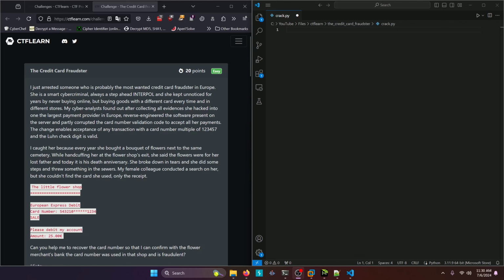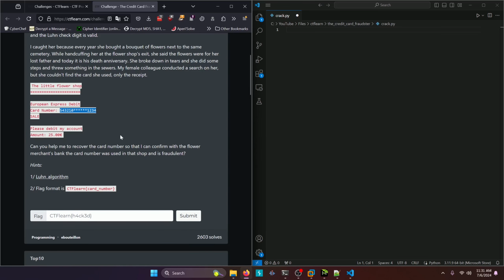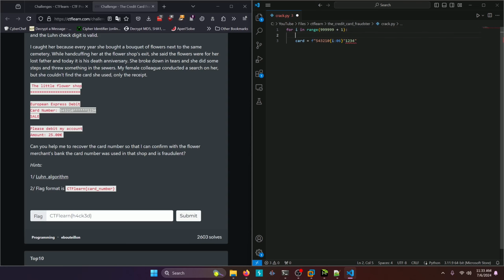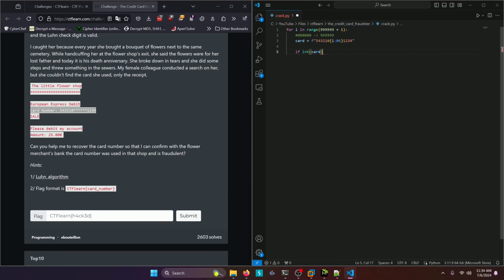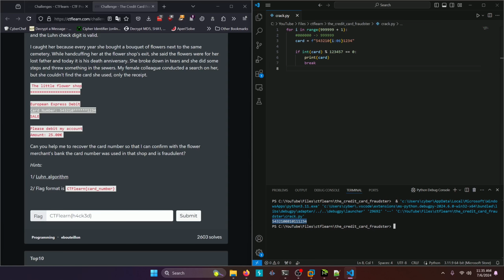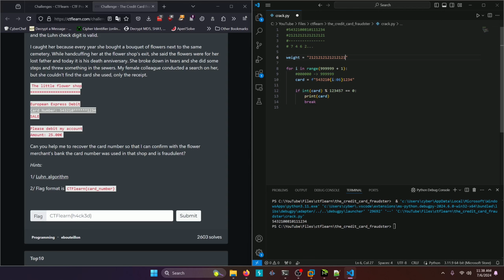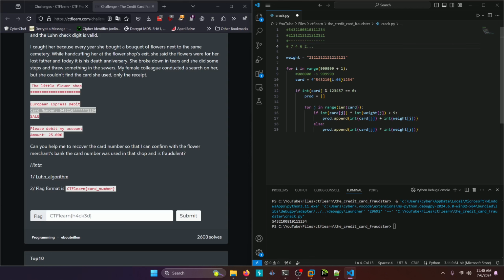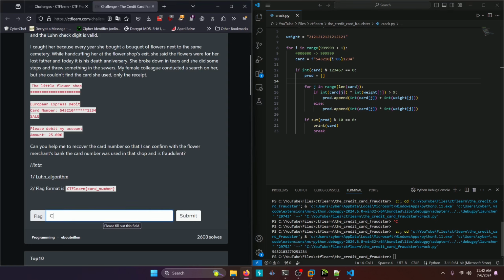CTFlearn: The Credit Card Fraudster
In this CTFlearn video, we do a writeup of the The Credit Card Fraudster programming challenge.